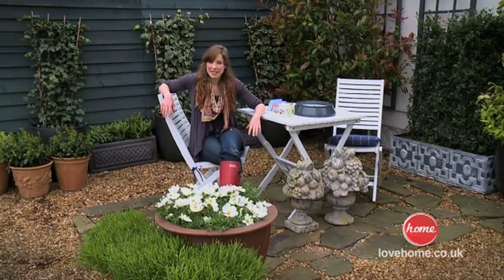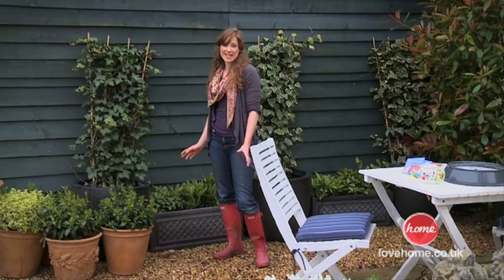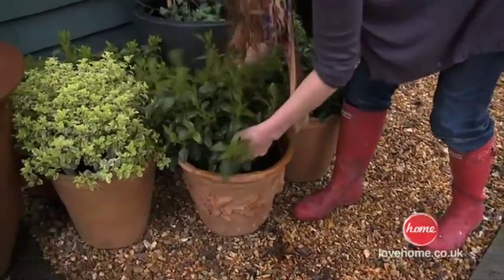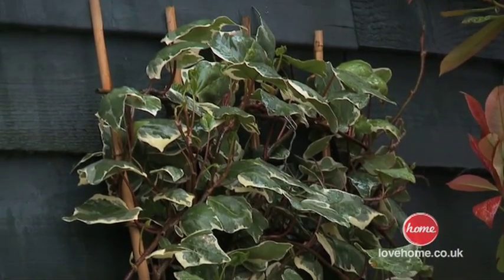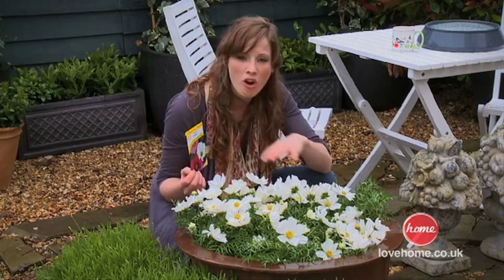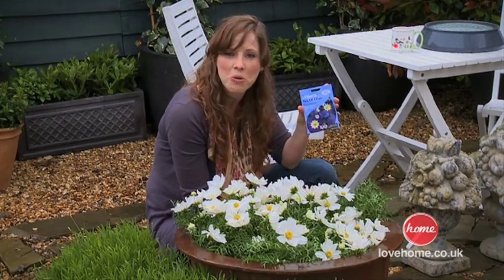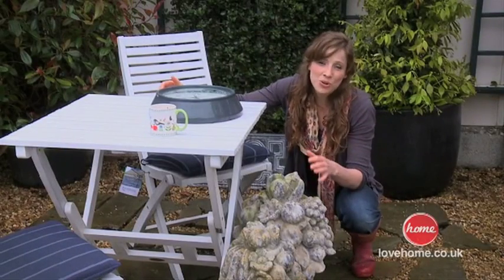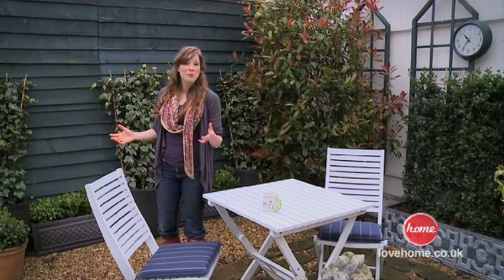Garden Design: Making The Most Of A Rented Garden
Garden Design: Making The Most Of A Rented Garden - with Alice Bowe. for more advice on gardening and garden.